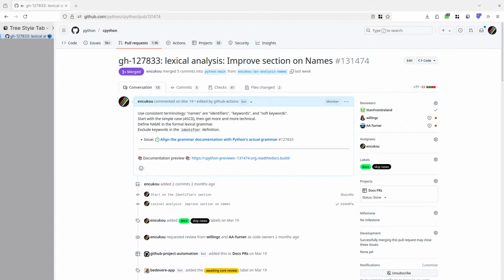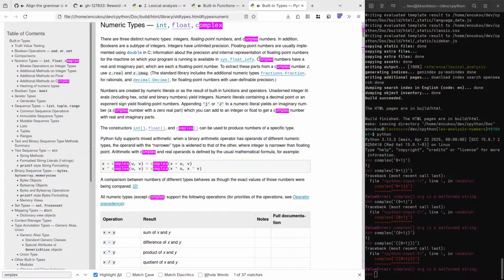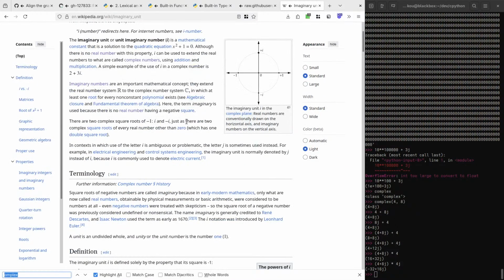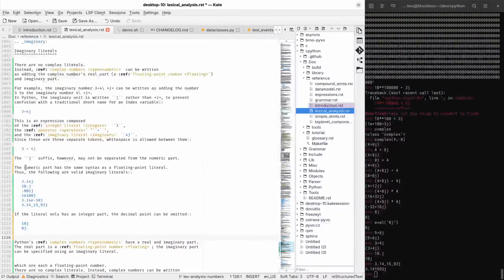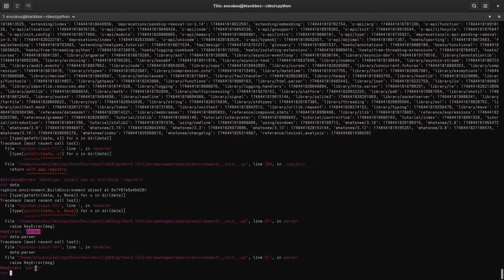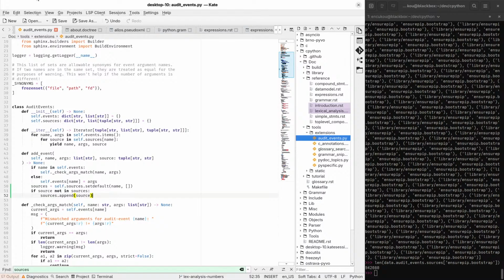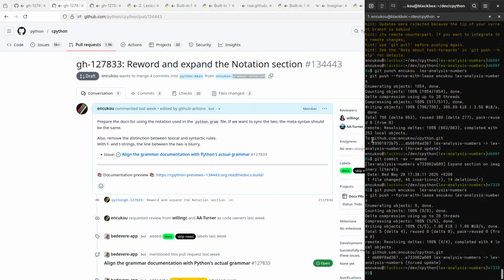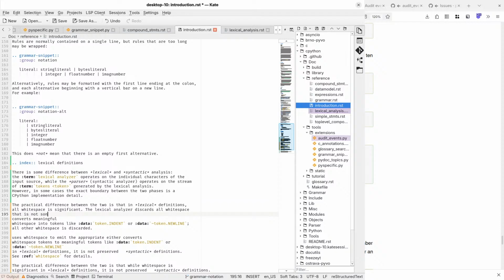Improving grammar snippets in Python docs (59)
Approximate timestamps:

00:00 Start
00:05 Numeric Literals
00:18 Complex numbers
00:21 Imaginary numbers
00:39 T-Strings
00:55 How Sphinx uses pickle to create doctrees, using disk space and consuming build time
01:10 Audit events in cPython
01:18 Where Adam begins to debug a long delay in HTML build
01:35 How Python handles whitespace
01:50 Adam’s brilliant quote about whitespace.